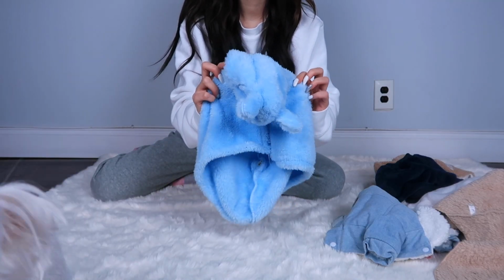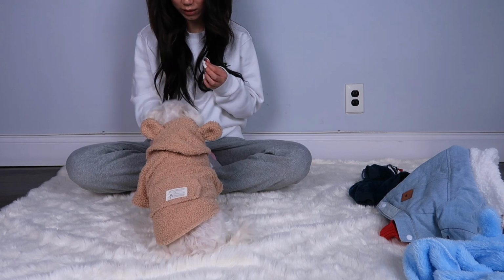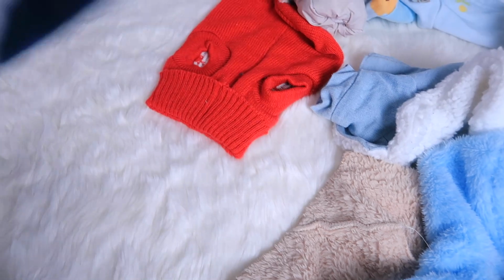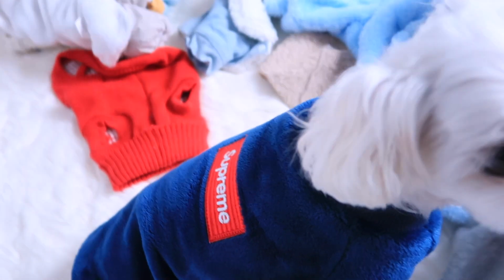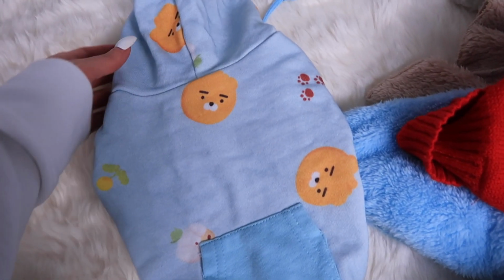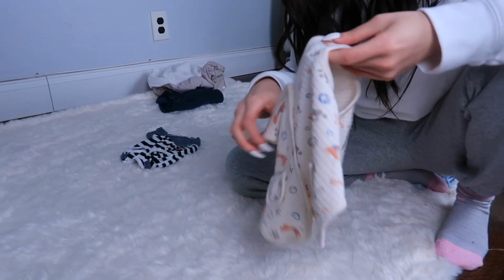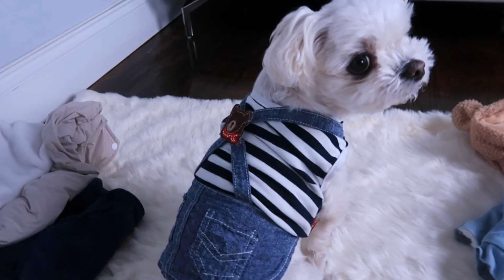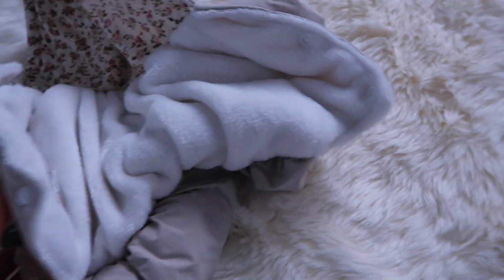KOREA HAUL | Dog Clothes Try-On Haul ft. COCO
Hi loves! Hope you enjoy my dog's try-on haul❤️
↓ ↓ ↓ Click 'Show More' to see where I purchased each one:

1. Boutique store in Garosugil
2. Daiso
3. Daiso
4. Daiso
5. Street vendor in Hongdae
6. Daiso
7. Kakao Friends Store
8. Pet shop in Myeongdong
9. Pet shop in Myeongdong
10. Pet shop in Myeongdong

Code: HELENCHO

Code: HELENCHO15

Code: INF10HELENC